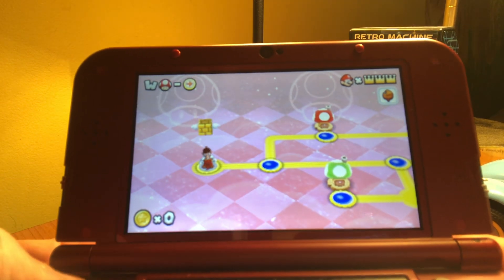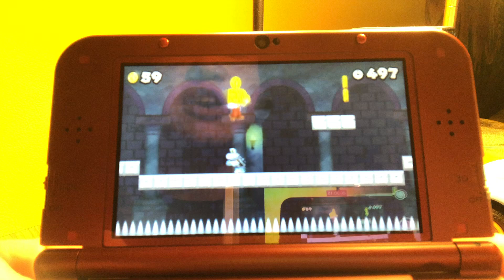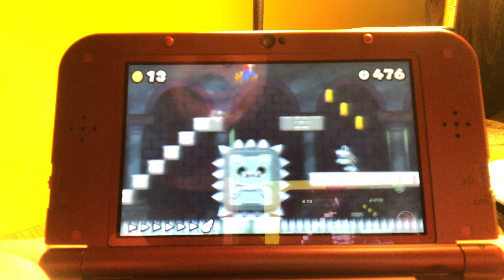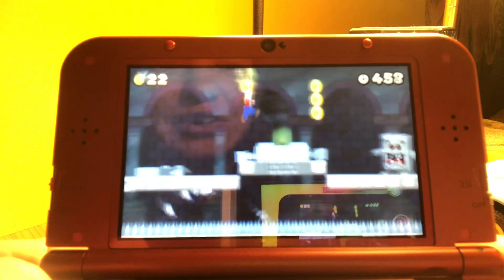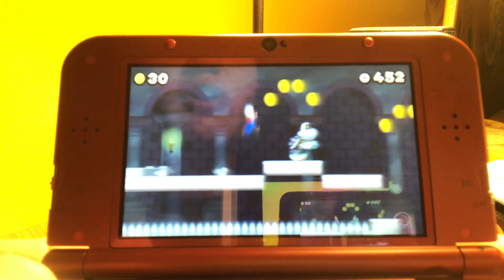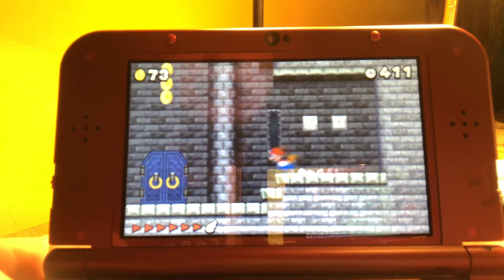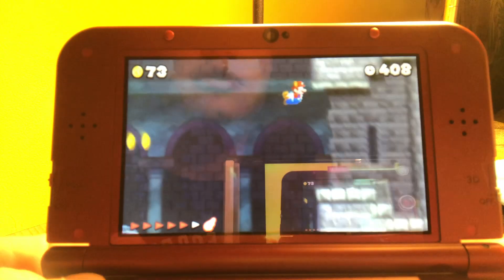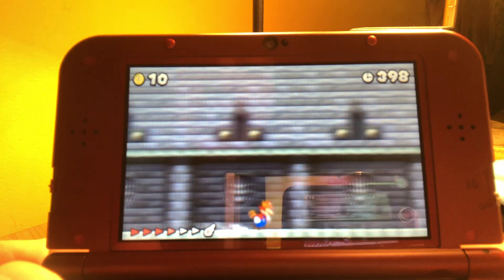New Super Mario Bros. 2: World Mushroom-Castle (w/ Star Coins)